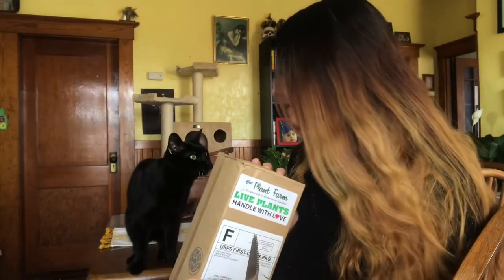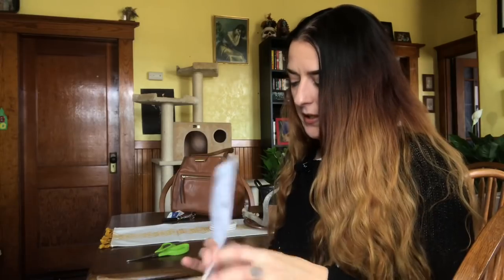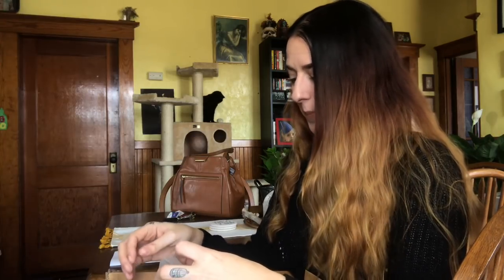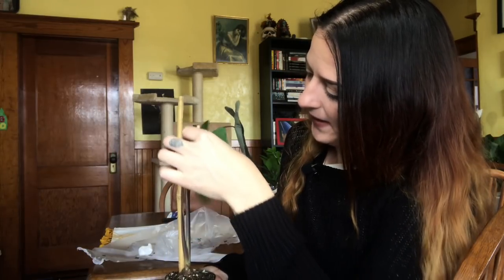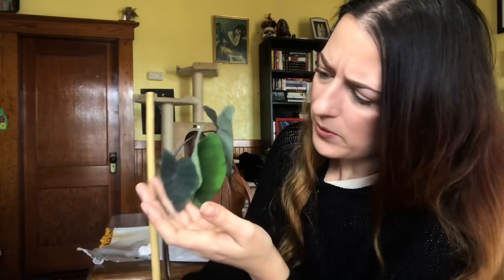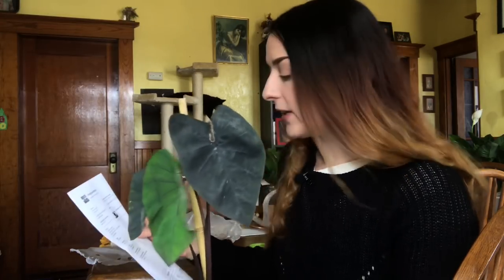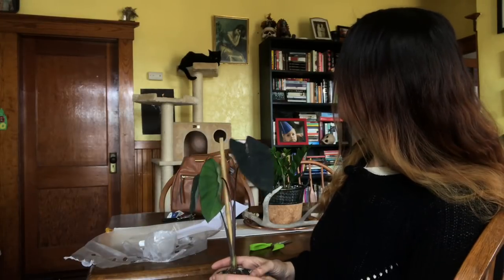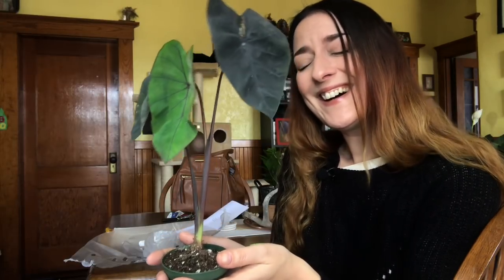Etsy Plant Unboxing (+ cats and bloopers)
Hello!! I am trying to get a few plant mail treats in while the weather is mild and here is the first Unboxing. This colocasia “Black Magic” came from The Plant Farm on Etsy!

Theplantfarm.etsy.com

This video is not sponsored. My opinions are my own and plentiful. :)

These are items you'll see in my videos, as I use them regularly! I will update the list if I find new or better things.

Here is the Neem Oil I use:

Pilea Peperomioides (Prime shipping!)

Aennon Cool Mist Humidifier 2.8L

Serene Life Cool Mist Ultrasonic Humidifier 2.5L

Sunblaster CFL Self Ballasted Lightbulb

THZY Moisture Meter

Simple Delux Clamp Light

Black Gold Cactus Soil 2-Pack

Macrame Cord

ActiveAir HGIOHT Indoor Outdoor Thermometer with Hygrometer

FTC/Head’s Up! This is a no-cost-to-you want to toss some change in my tip jar IF you want to, IF you enjoy my videos...that'd be super amazing and I'd be grateful. If you're not into that, no worries! Just copy and paste the item title into Amazon or your marketplace of choice. Many items can be found at Walmart or your local hardware store. I appreciate you either way!

Blooper Music:
Title: Scheming Weasel (faster version)